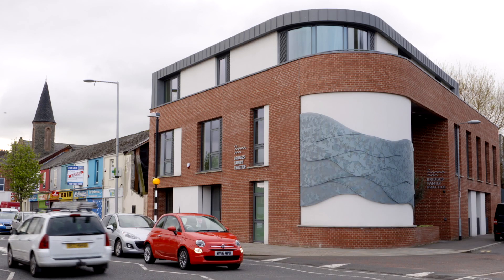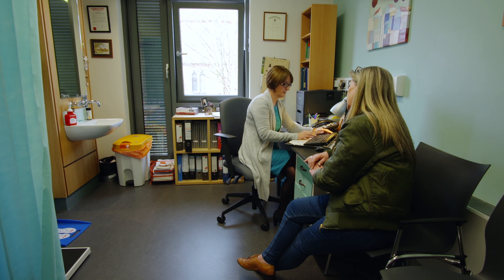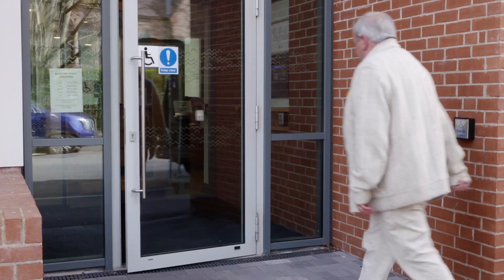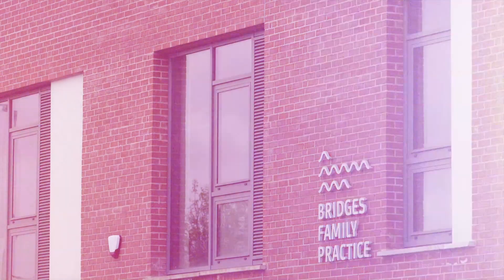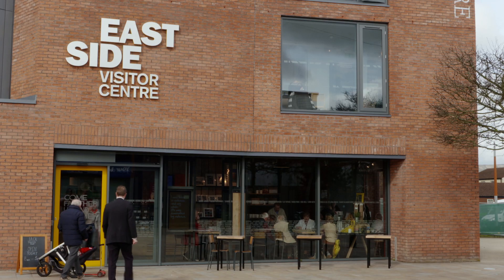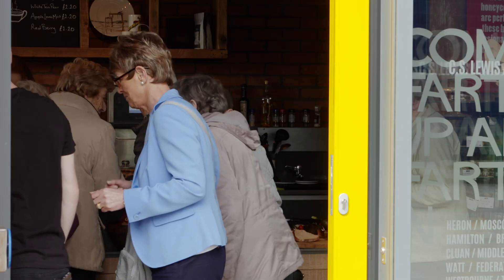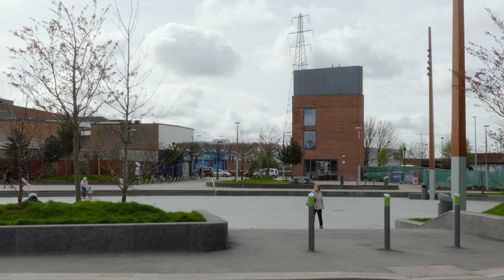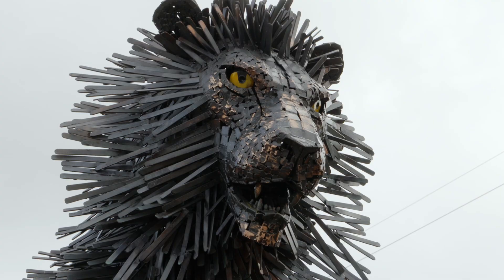SIF Capital Projects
A short film that shows how two SIF capital projects are enhancing services in East Belfast: Bridges Family Practice and East Belfast Visitor’s Centre.